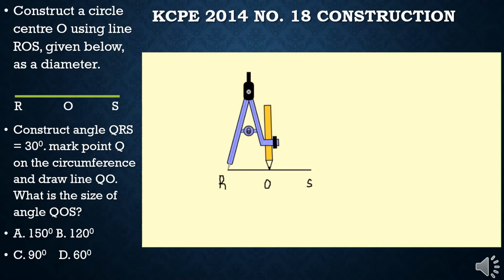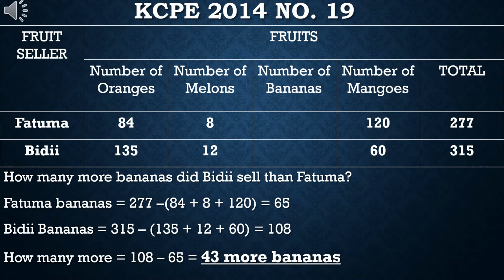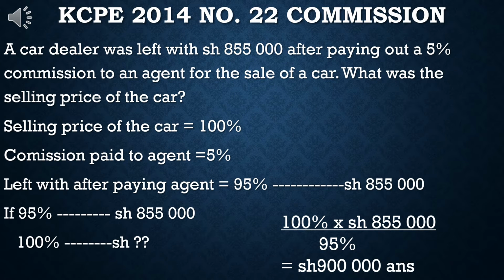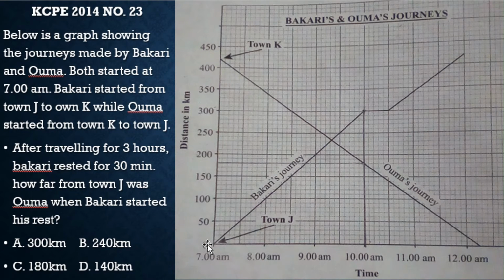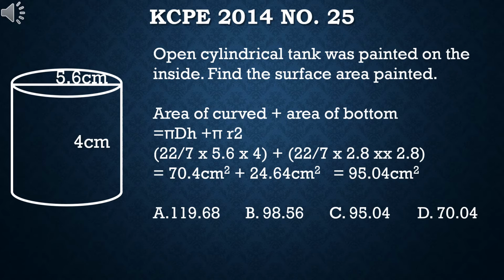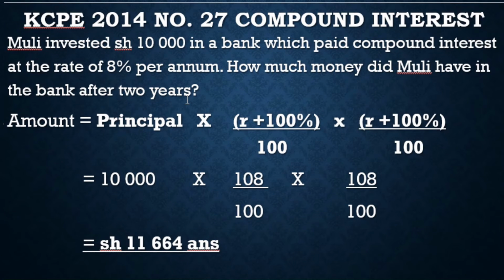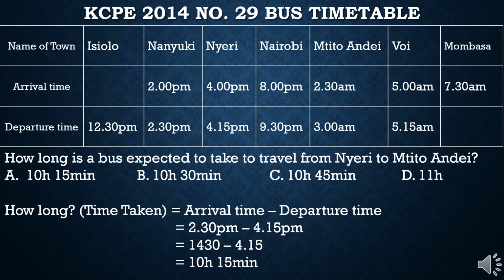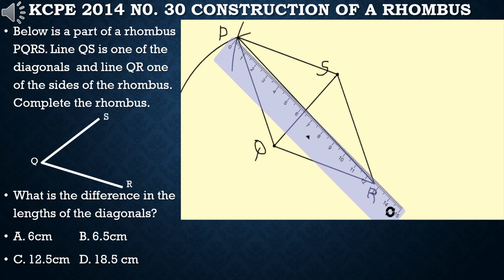KCPE 2014 revision questions No. 18 to 30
This video clip illustrates very simple ways of solving K.C.P.E maths questions with very simple steps and a lot of fun. the clip captures KCPE 2014 maths exam paper no. 18 to 30. more clips will be posted through this channel.